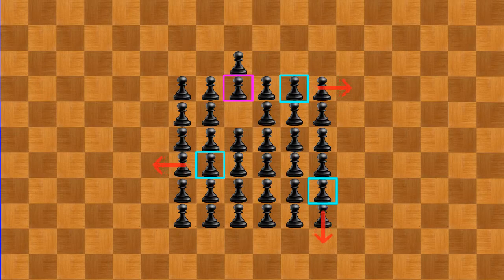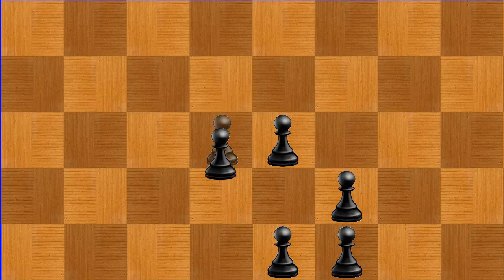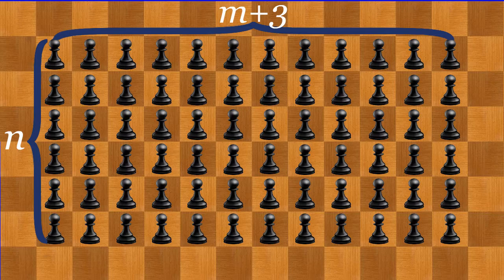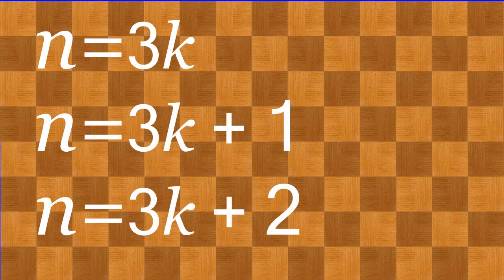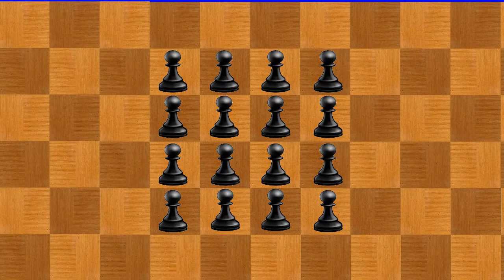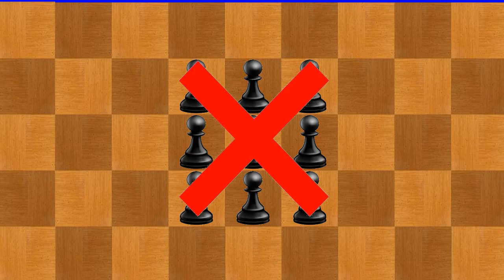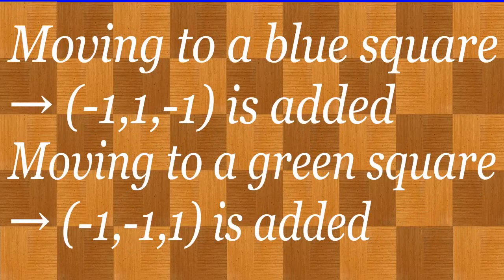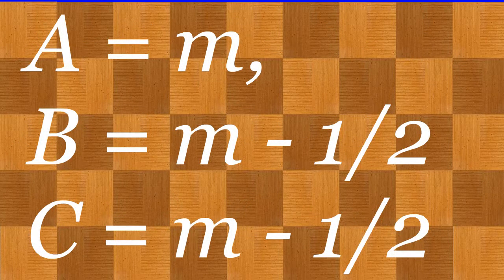IMO 1993-Challenge: The Infinite Chessboard.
In this challenge, we consider pawns on an infinite chessboard with the rule that whenever two pawns are adjacent, then we can make one to jump over the other, and the pawn which is jumped over is removed. The problem is to determine for which values of N we can reduce a square of pawns of size NxN to a single pawn, considering the rule as described above.

Our main observation will be to consider the remainder that is left after dividing N by 3. We will infer this by showing how to reduce a rectangle of pawns successively by three rows and three columns until we are left with a square of pawns of size NxN where N is equal to 3, 4, or 5.

The problem can be found in the link below at page 58 (and the solution at page 128):